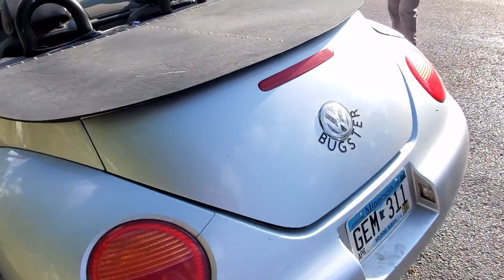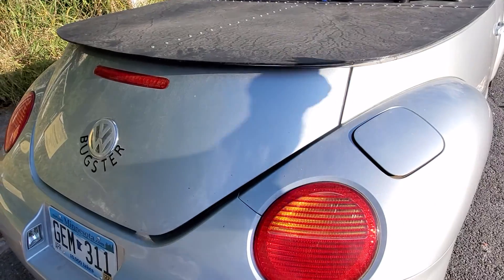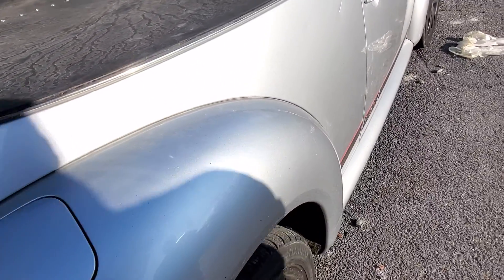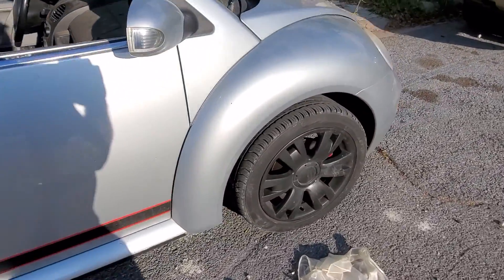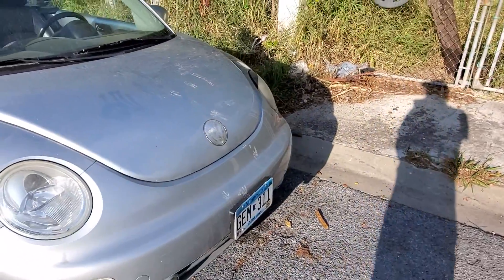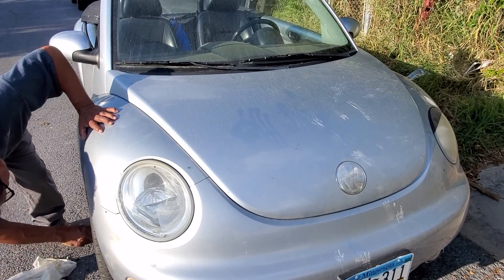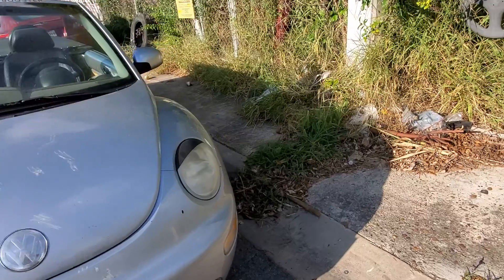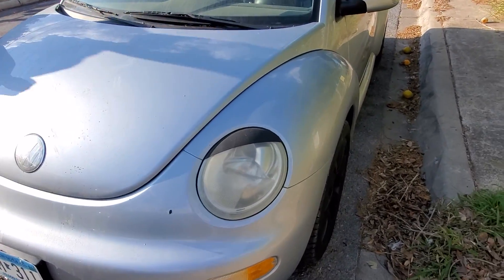VOLKSWAGEN BEETLE FLIP OR PASS?